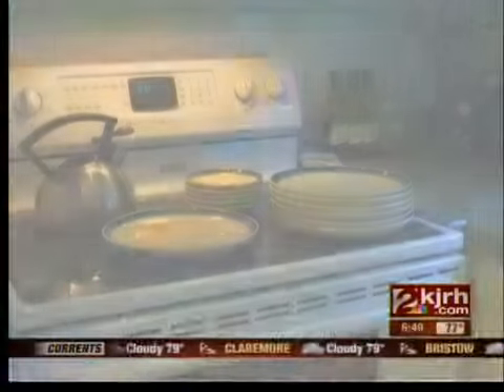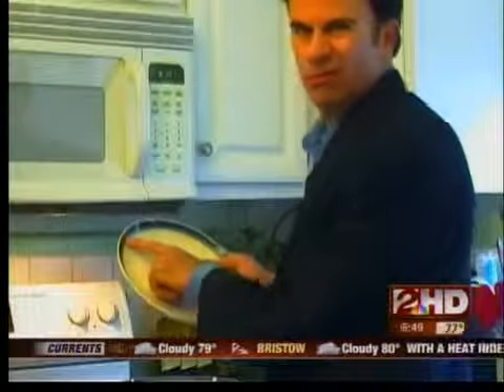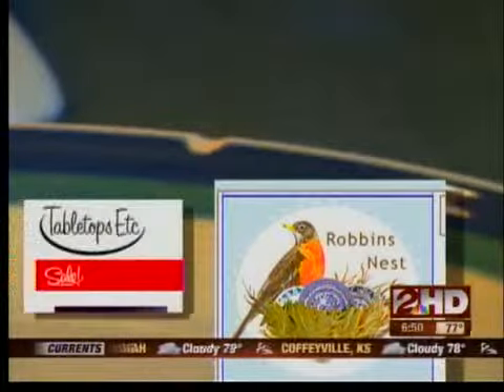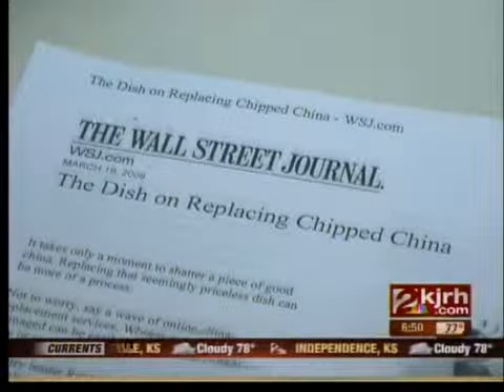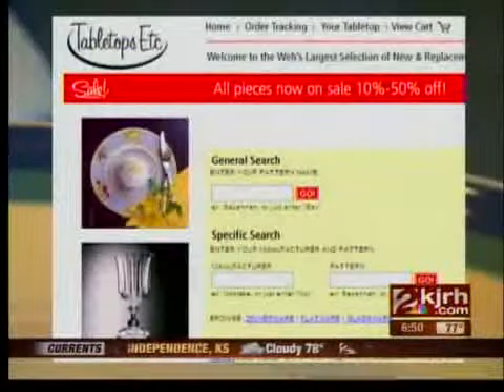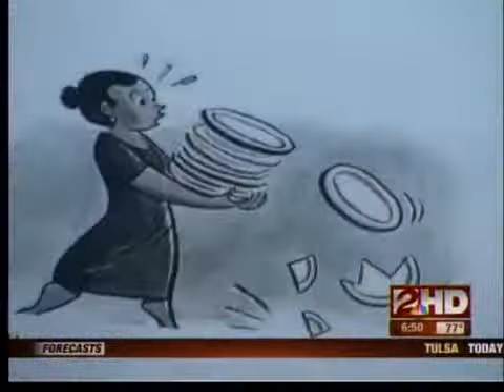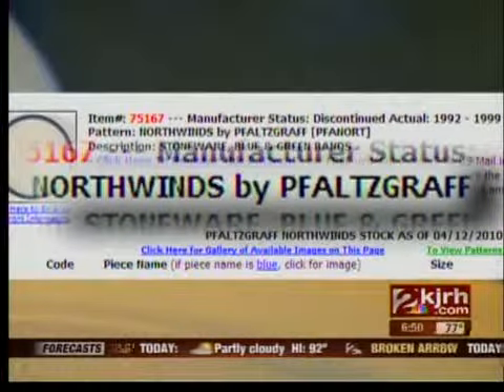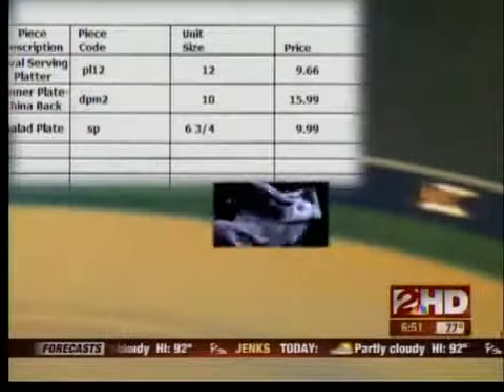Don't Waste Your Money - Chipped China